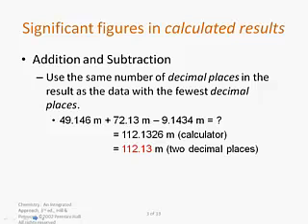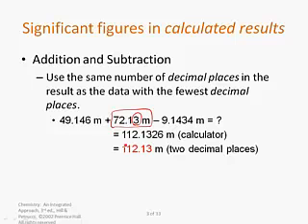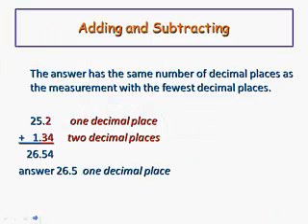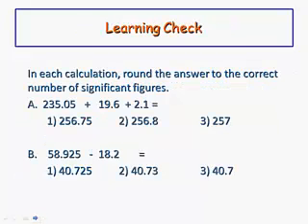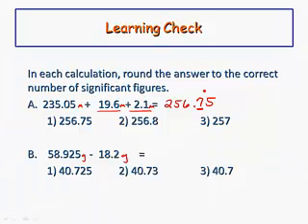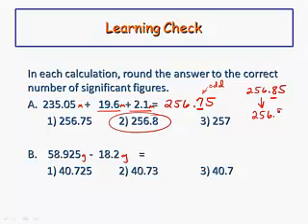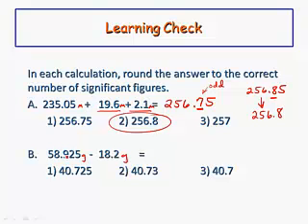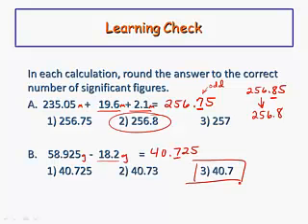adding and subtracting with sig figs part 1